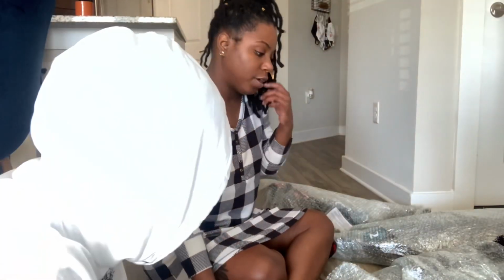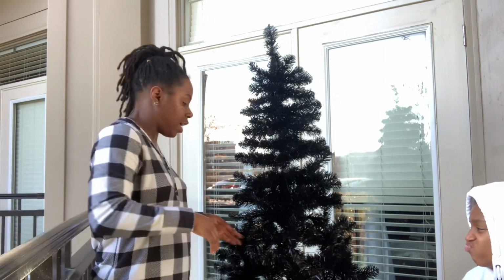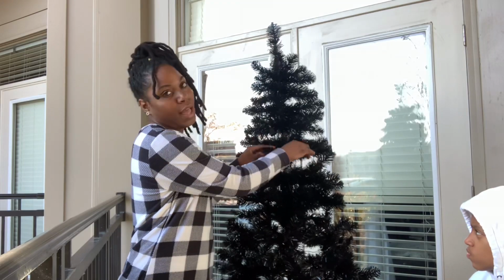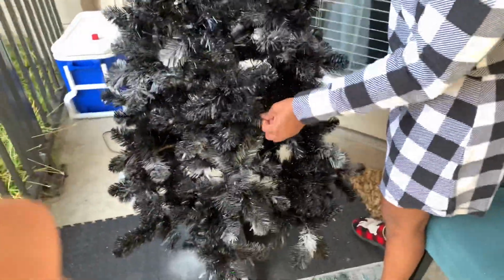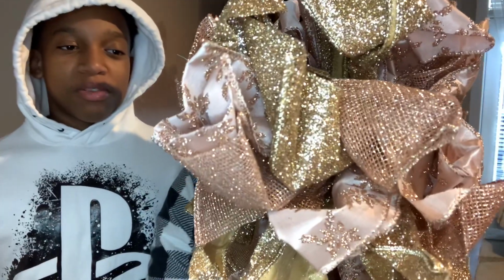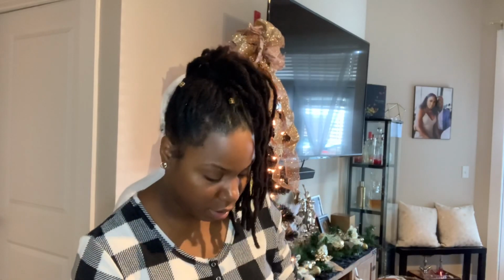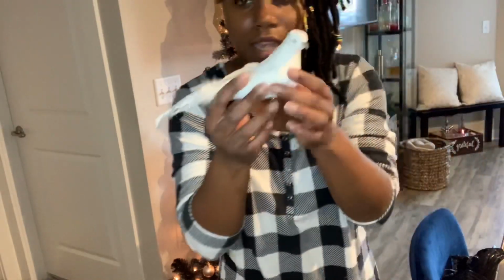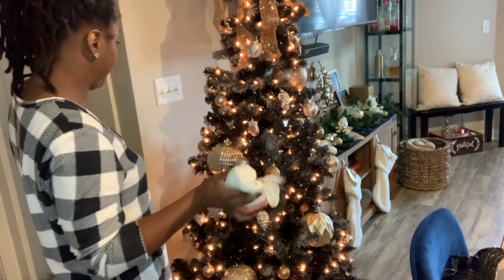VLOG: Decorate the Christmas Tree with Me🎄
Ornaments Used:

🎄77 pack ornaments

🎄Rose Gold Bow Christmas Tree Topper

🎄Spray White Flock

🎄Gift Boxes Gold and Black

🎄White Doves

🎄Large Jumbo Ornaments: Micheals

🎄Reindeer & Mini White Christmas Trees: Micheals

🎄white and Silver spinner pick ornaments: Micheals